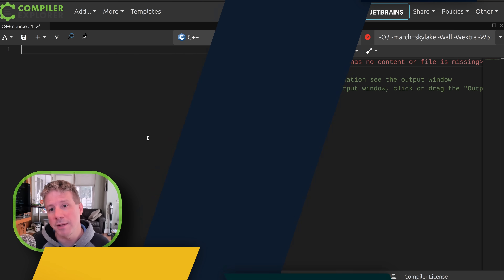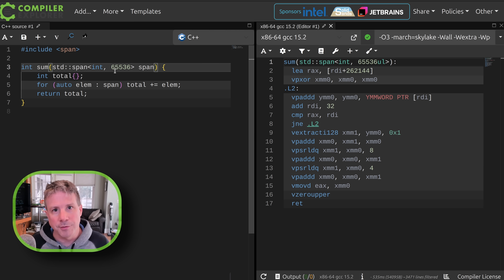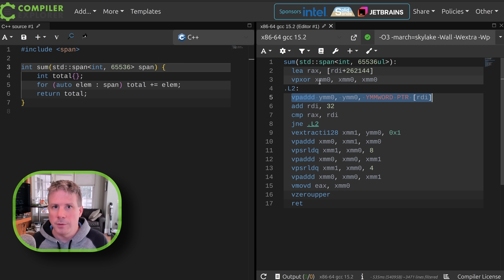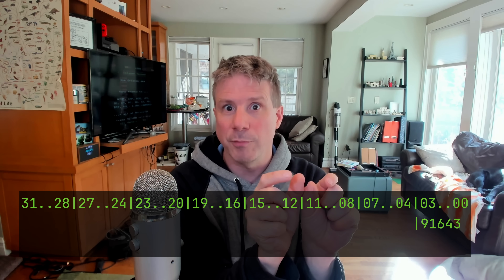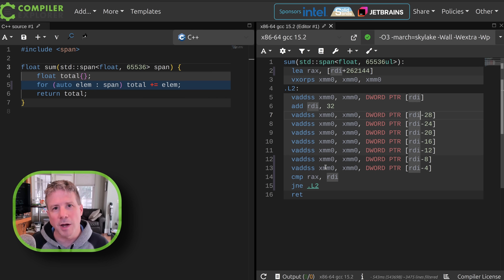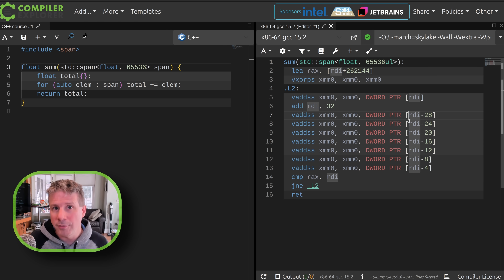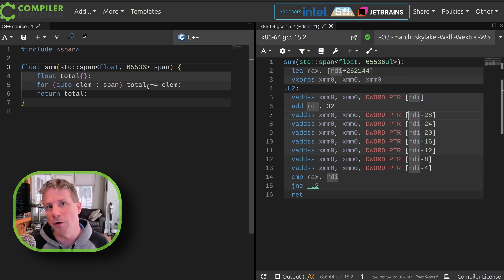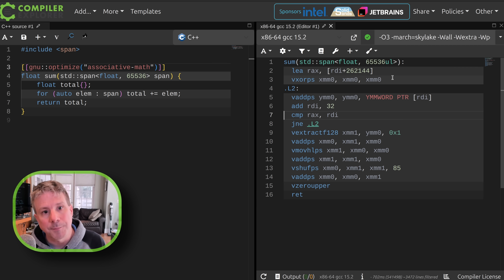[AoCO 21/25] Vectorising Adds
Day 21 of the Advent of Compiler Optimisations - Vectorising Adds

Following on from yesterday's toe-dipping of SIMD, we look at how arithmetic on vectorised arrays is treated by the compiler. We hit a snag or two along the way but ultimately get some excellent code generation.

This series will cover various fun compiler tricks and optimisations I've spotted in my years of playing around with Compiler Explorer. There will be 25 episodes in total, each with an accompanying blog post.